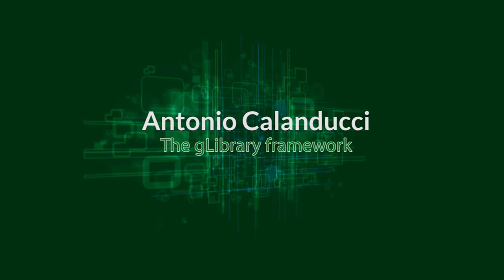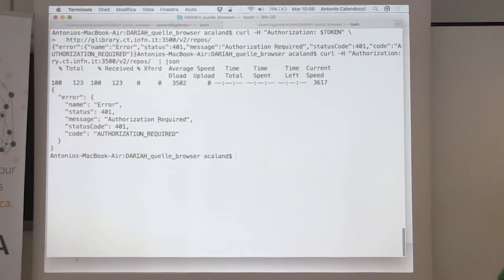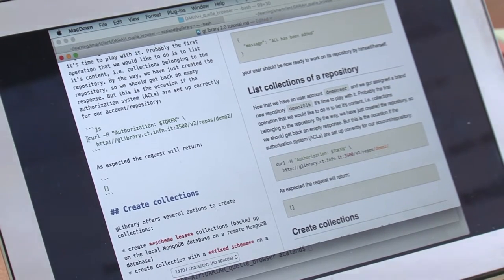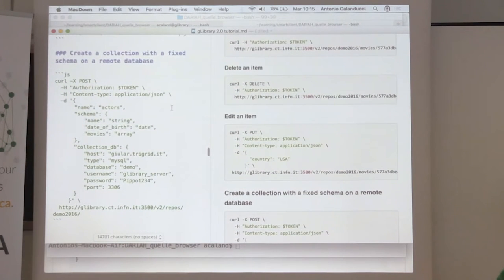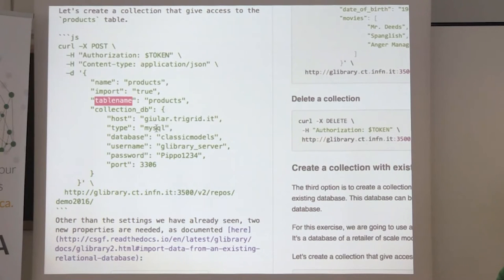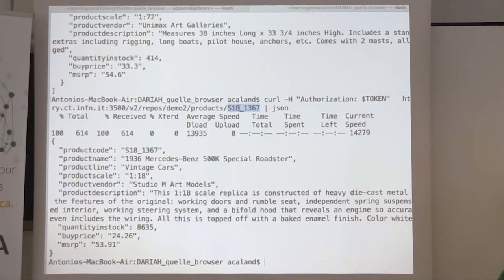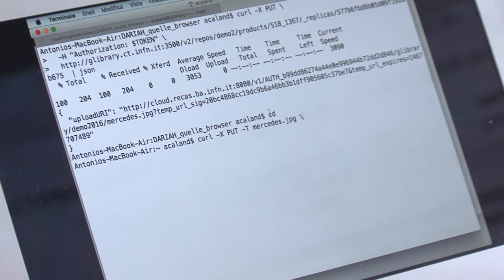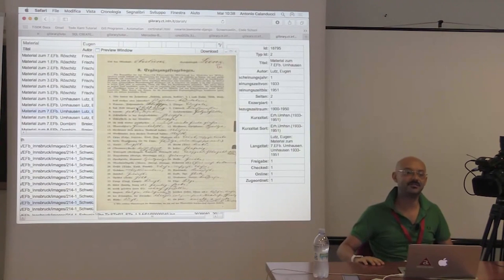The gLibrary framework - live demo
In this video we provide a live demo of gLibrary 2.0, a platform that permits to create REST APIs over existing databases or new datasets. It supports both relational and non-relational (i.e. schema-less) datasets. It also provides data storage services to Grid and Cloud (OpenStack-based) Storage Servers.
The video is the recording of one of the hands-on sessions of the e-Research Summer Hackfest